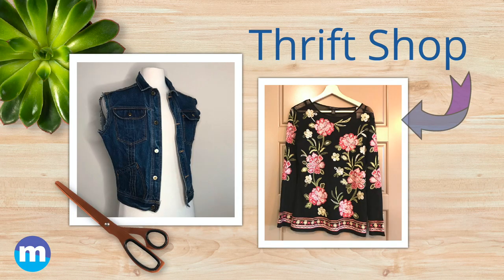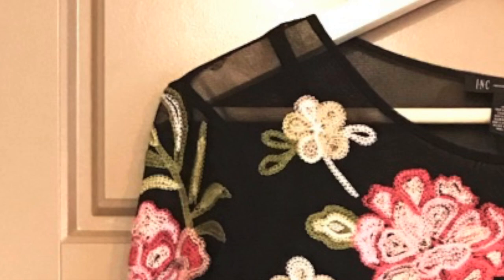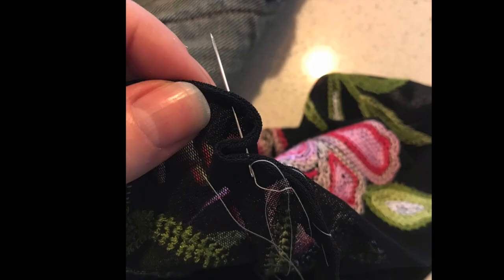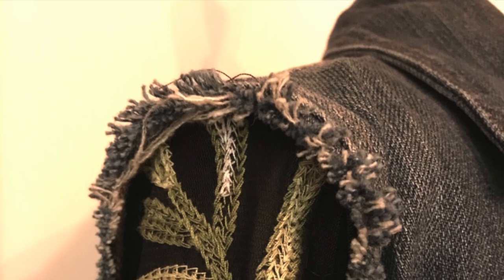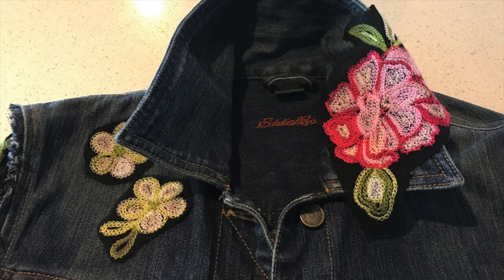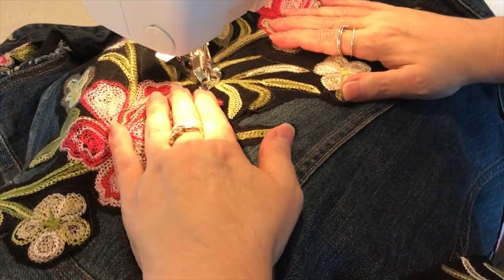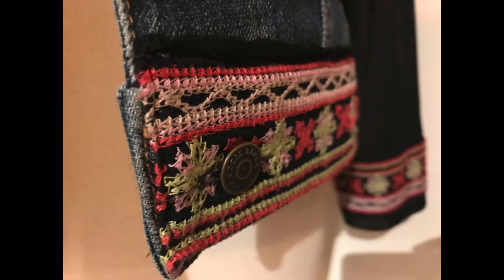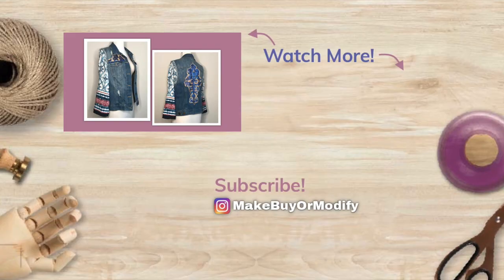How to Upcycle Jean Jacket with Blouse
How to Upcycle Jean Jacket with Blouse | Do you want to wear something a little different? Lisa shows you how to upcycle denim jean jacket with blouse using a jean jacket and shirt bought from a local thrift shop.

Let me know if you made this by commenting below.
Do you want more videos like this? I'll answer!